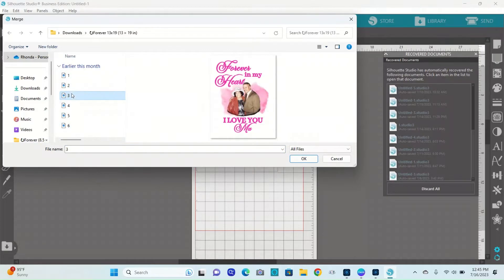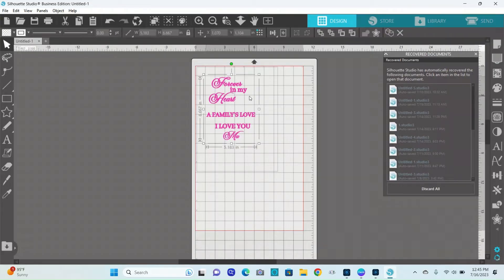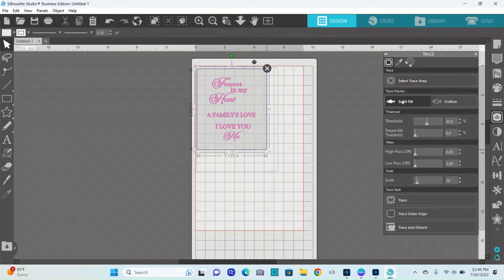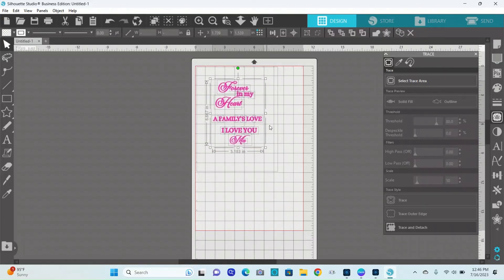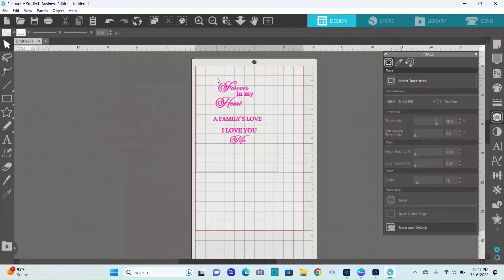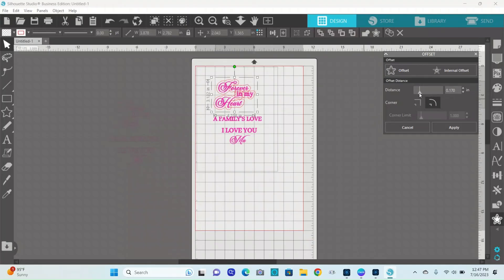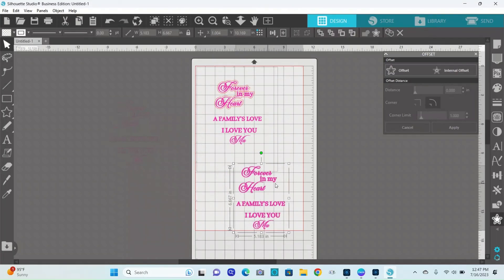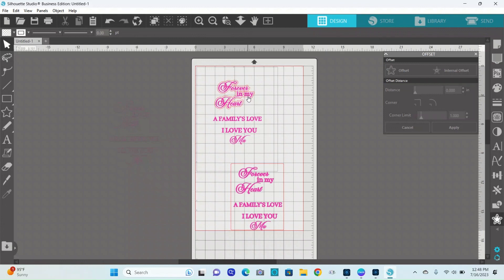What to do if Silhouette Studio Group/Ungroup grayed out no offset my workaround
In this video, I will share with you my issue with trying to group/ungroup in Silhouette Studio - mine is suddenly grayed out. I do have the Business Edition and was using this feature just fine on PNG files a few days ago. this is my workaround solution to create an offset and manipulate my designs.